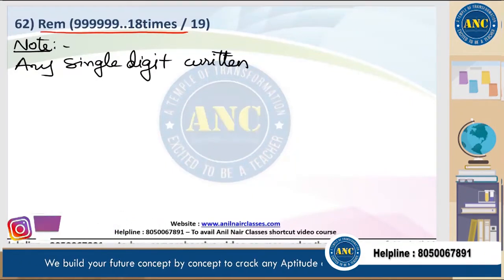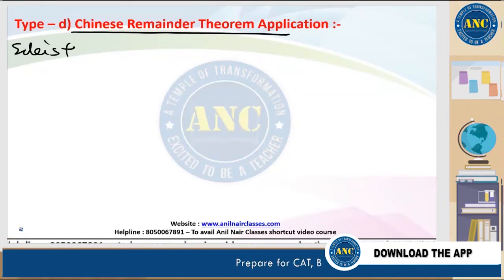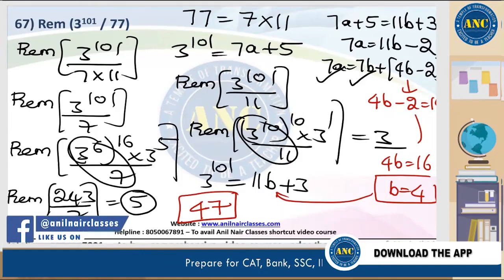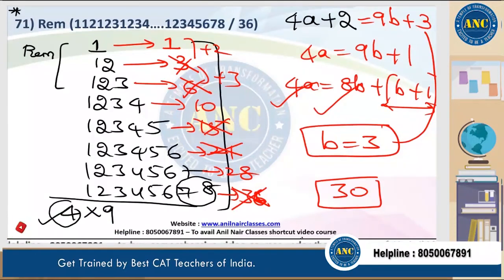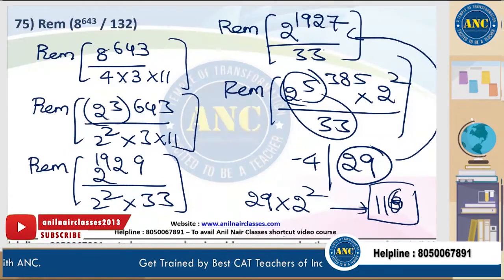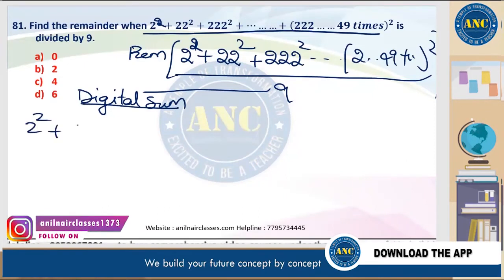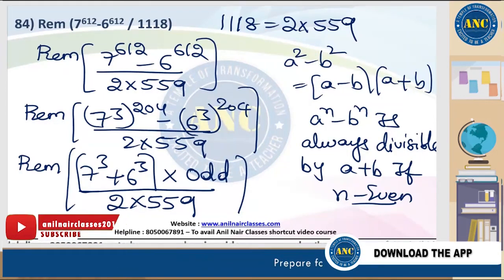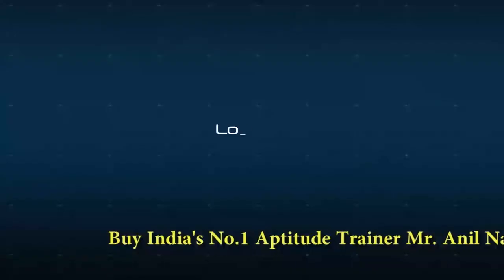Remainders Session-4 | Bank, CAT, IPM, SSC, CAT | Anil Nair Concepts, Tricks and Shortcuts.